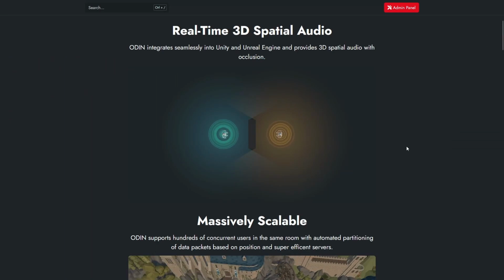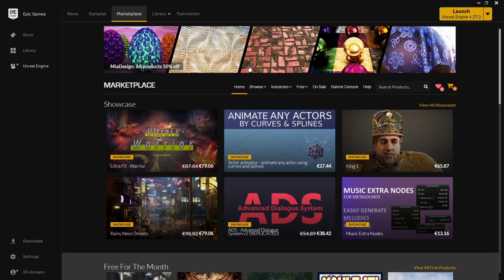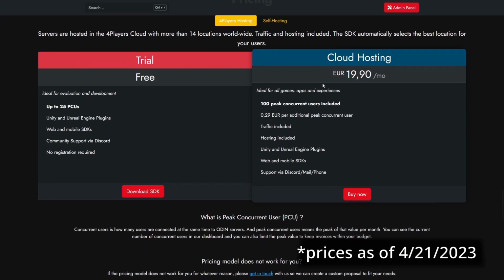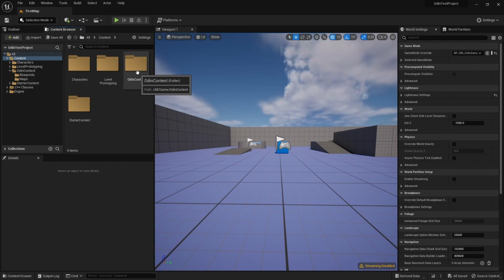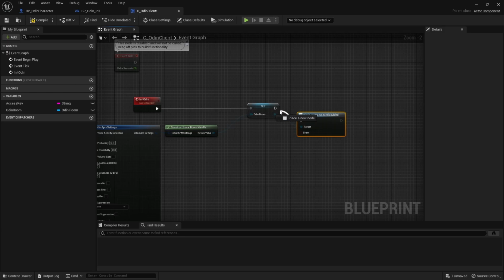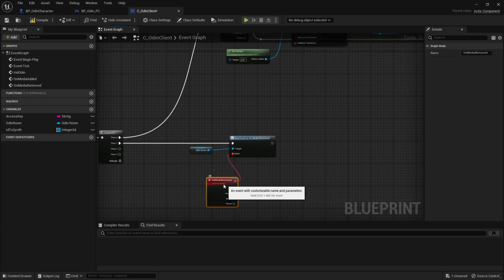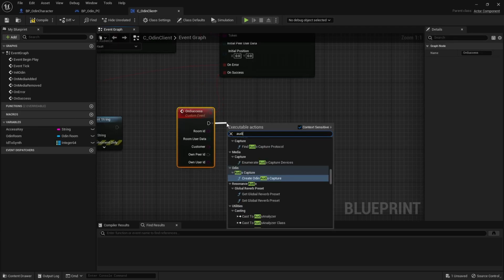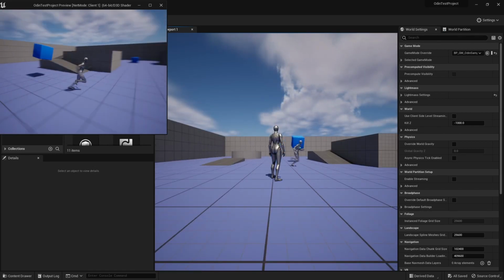ODIN Unreal Tutorial - Chapter 1 - Basics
Learn how to implement a 3D voice chat in your Unreal Engine Game with ease, using ODIN by 4Players - without any coding skills required, Blueprints only! The ODIN SDK for Unreal offers a rich and powerful Blueprint Library to build everything that you need to enhance your game with a fully functional voice chat in no time.

UPDATE: This tutorial was initially created with UE5.1, but is now compatible up to UE5.5. Just  download our latest ODIN Plugin for Unreal and re-compile with your preferred UE-version!

In this first video of this tutorial series we will go through a quick start to implement a non-spatial voice chat. Follow-Up with the other videos of this series to get more in-depth knowledge and enhance the project with spatial audio with a few simple steps more.

Checkout this branch if you just want to see the results of finishing the tutorial chapter 1: